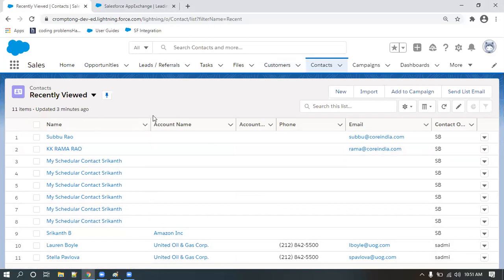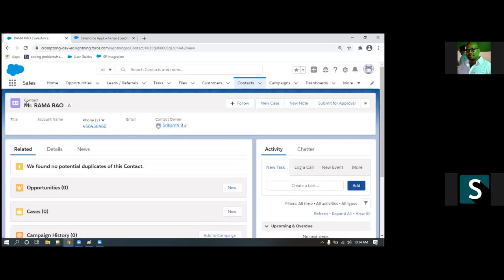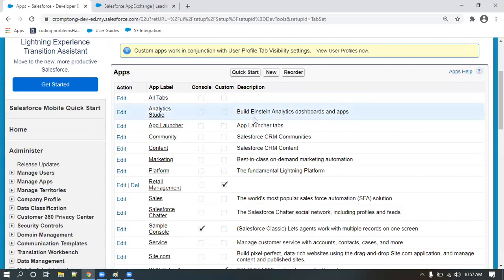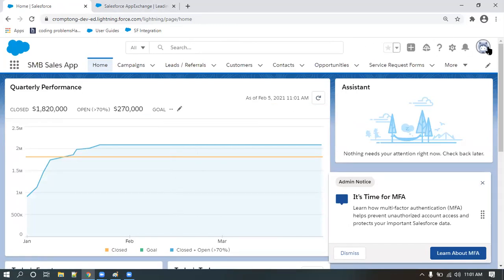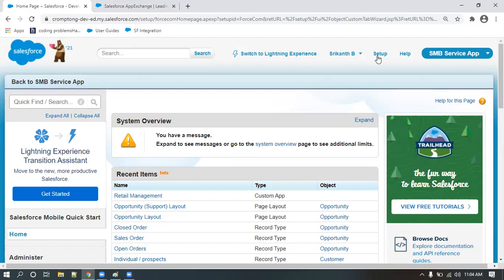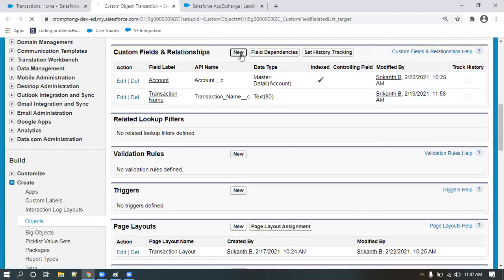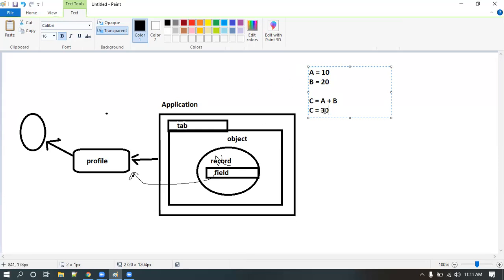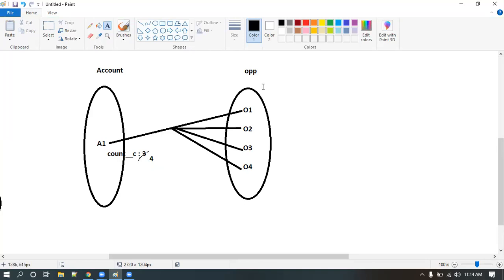Backup Session 2